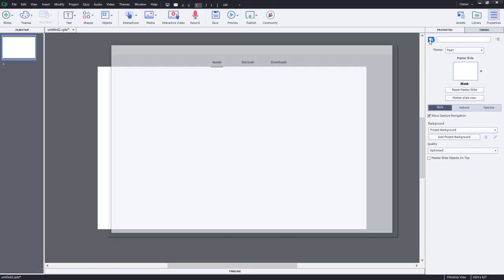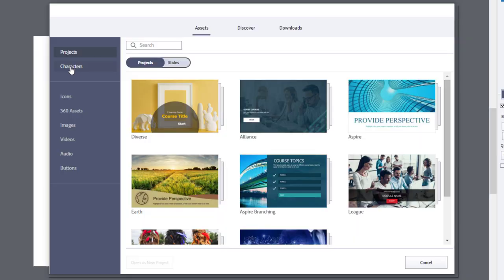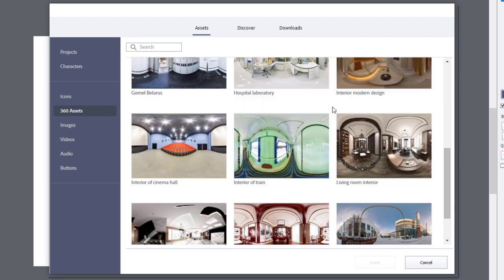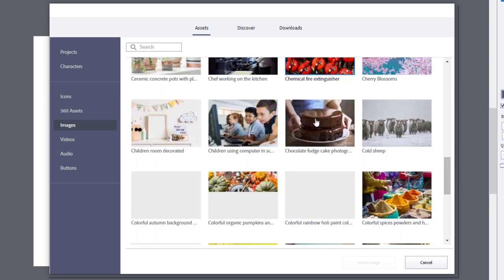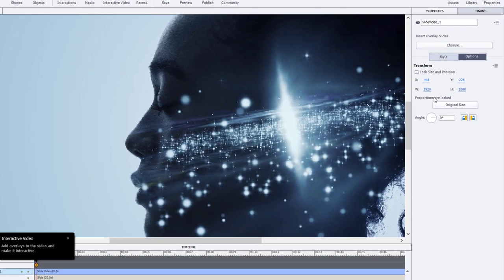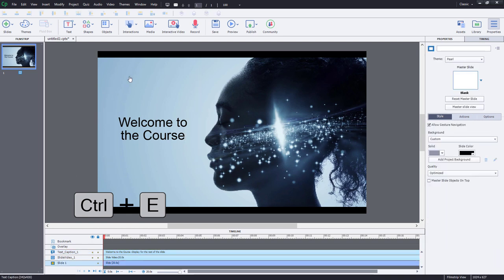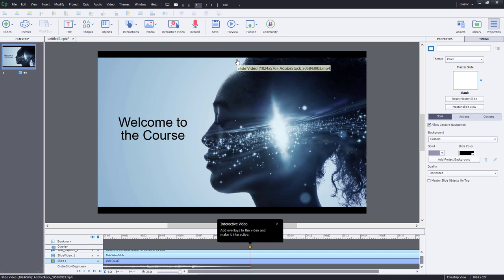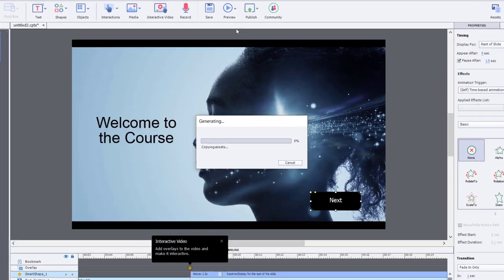Easily Build a Title Slide With the New Assets in Adobe Captivate 2019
How to quickly build a title page with the new assets in Adobe Captivate 2019.